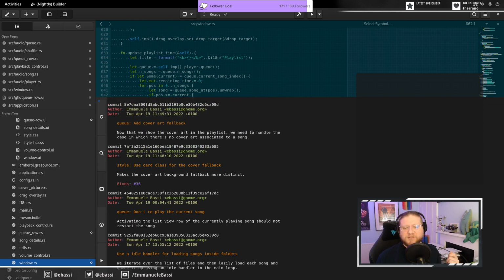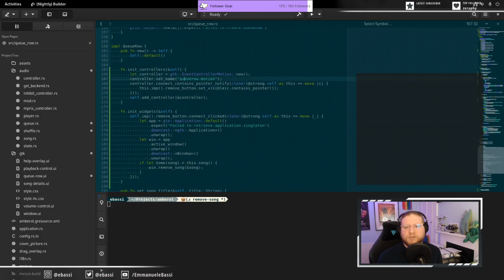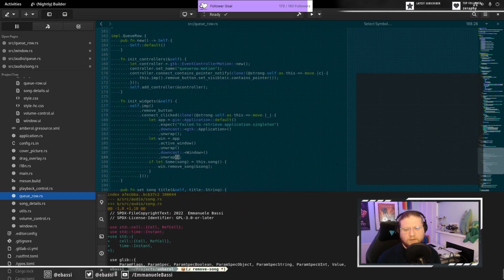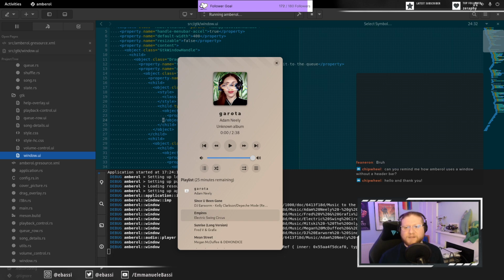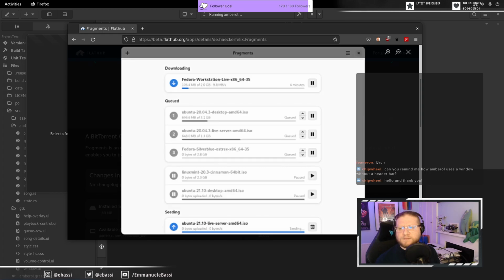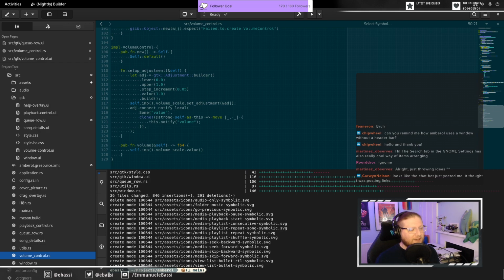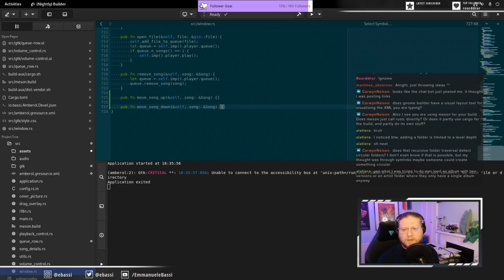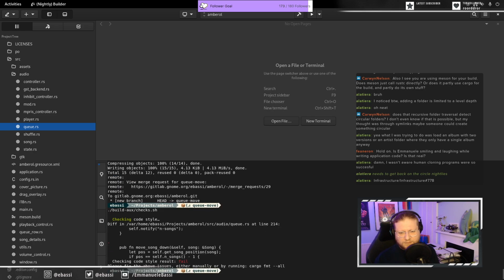Queueing up new features | Writing a GNOME music player in Rust Part #8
Ever wanted to remove songs from the queue, or move them up and down? Well, let's see what we can do about that!

0:00 Stream starting
4:57 Intro feat. weak tea and feedback for Amberol
11:23 Never share an opinion online
13:56 Kludging headers in the list view
19:11 Caching the cover art for MPRIS
32:12 The sad state of MPRIS
35:15 Removing songs from the playlist
40:42 Layering violations are fine, actually
49:13 Bug fixing and coding style checkers
56:11 Preparing the queue for more operations
1:05:17 How to ship icon assets with your app
1:22:53 Merging in-flight branches
1:35:47 Triaging of open issues
1:49:52 Moving songs in the queue
2:03:21 Tangent: how is writing GTK code in Rust
2:11:53 Hot take time: build systems and programming languages
2:20:53 Changing the queue row UI
2:41:22 Theory and practice of developing applications
2:42:33 Implementing the moving logic
2:54:10 Testing and triggering precondition failures
3:05:16 Plans for the next release
3:10:49 Outro